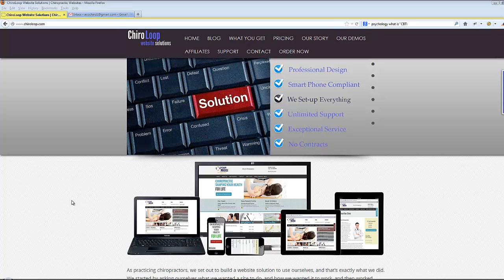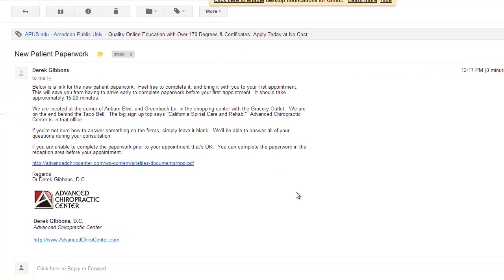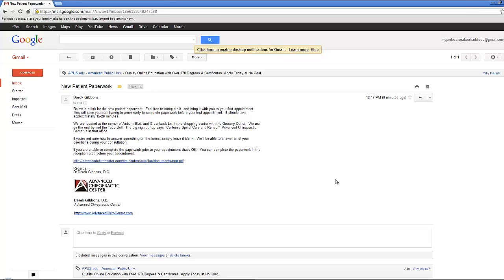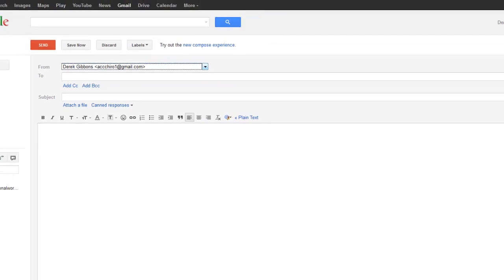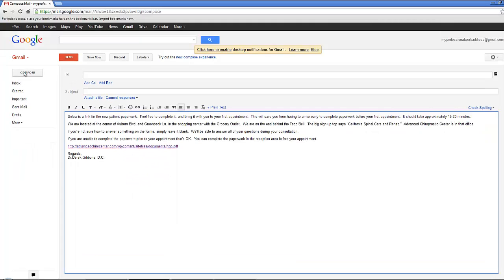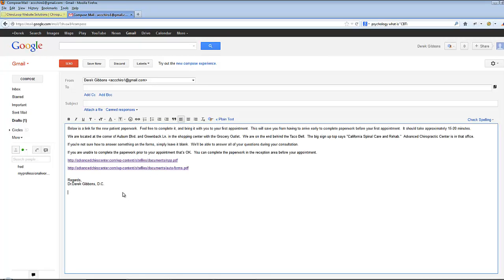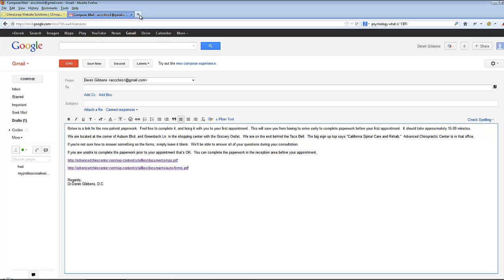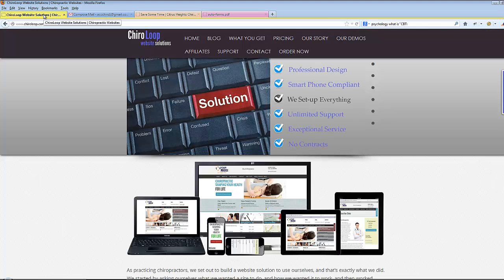How to get New Patient Paperwork out in less than 10 Seconds